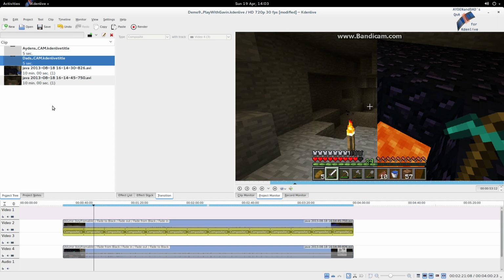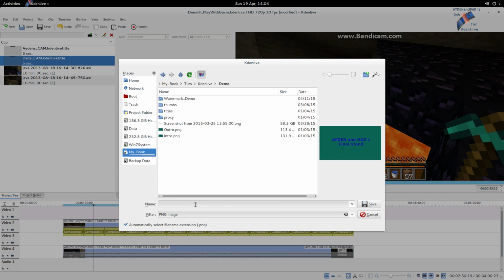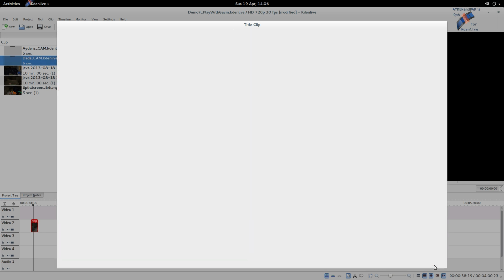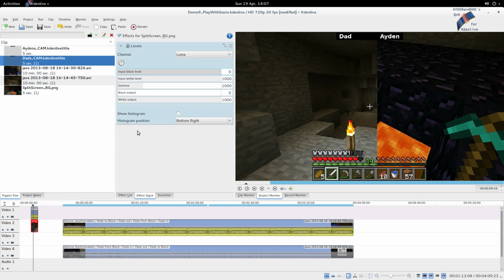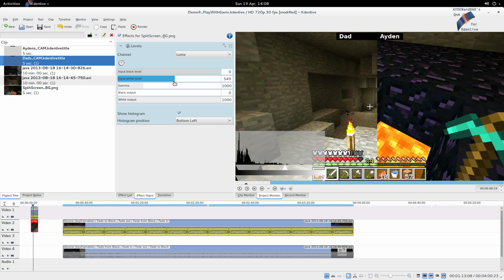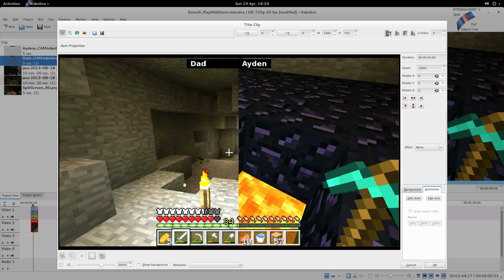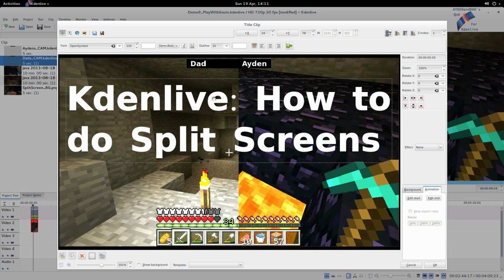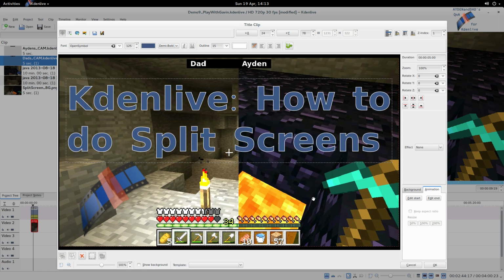KdenLive QnA #16 - How to create custom thumbnails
Ayden asks how Dad makes the custom thumbnails for our YouTube videos.

So Dad demonstrates how to:
 - pick a spot from one of your video clips and extract a frame to use as background for your thumbnail
 - use the Title Clip tool to hide watermarks in your background image with a composite transition
 - make your background image pop by lighting up the image with the Color Correction, Levels, Input White Level effect
 - extract a frame from the improved background image and use it as the background in the final thumbnail title clip
 - add the text to the thumbnail's background image
 - add a logo with transparent background to the thumbnail title clip
 - extract a frame from the title clip as the final thumbnail image

Examples of custom thumbnails with logo's and text can be seen on many of our recent youtube videos.

AYDENandDAD.